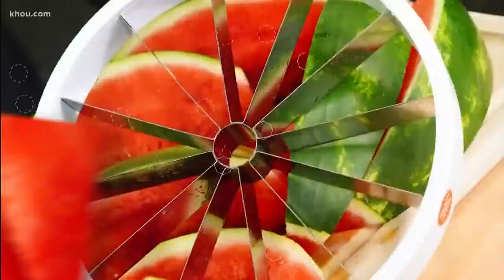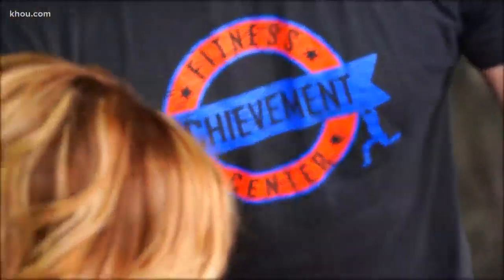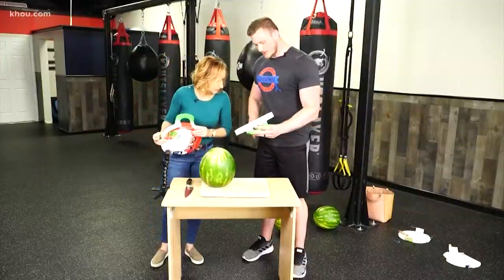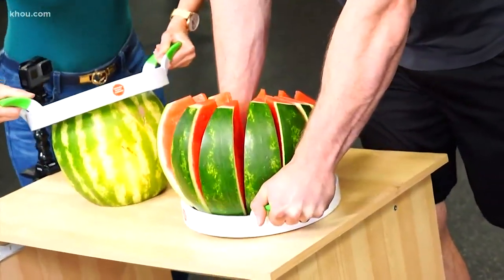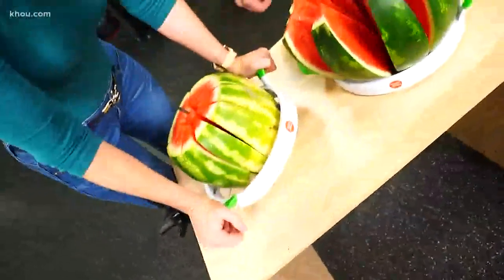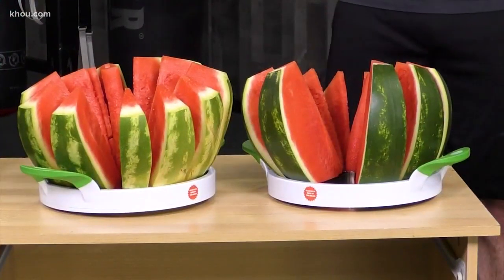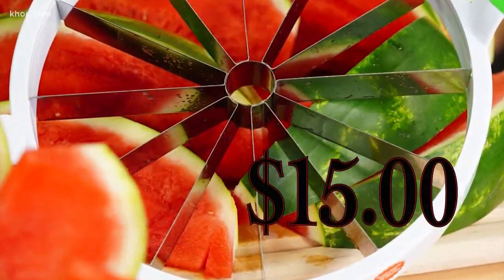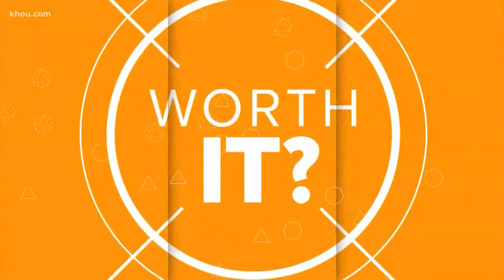Testing the Everyday Gourmet Melon Slicer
If wrestling with cutting a watermelon sounds like a job, we found a product that might make it easier.